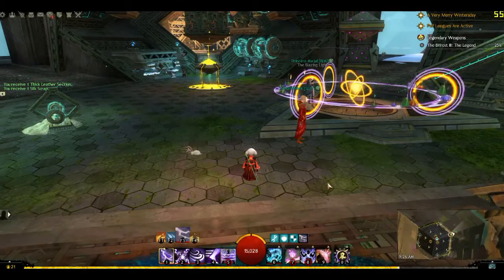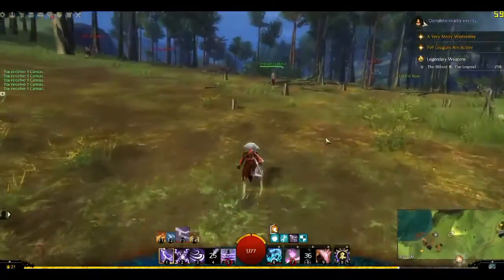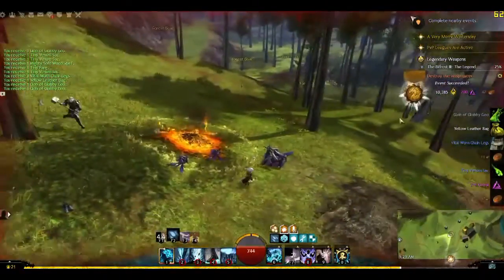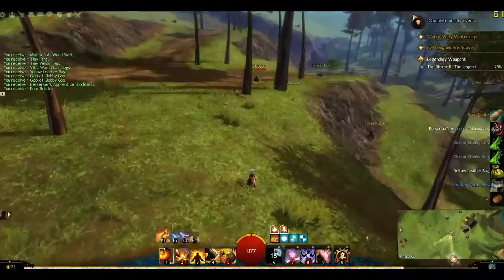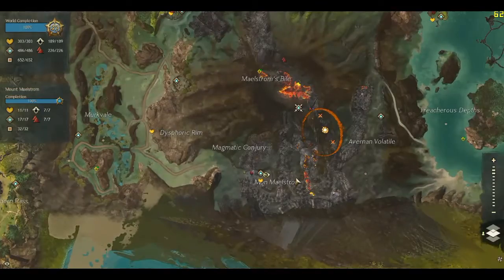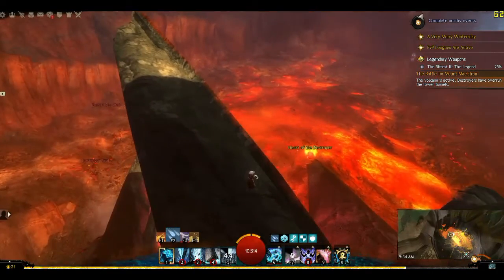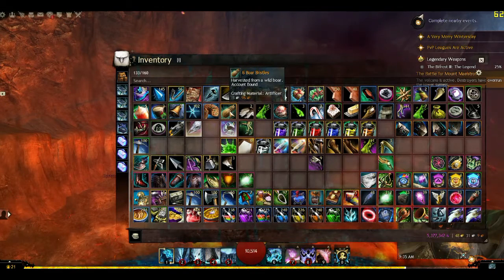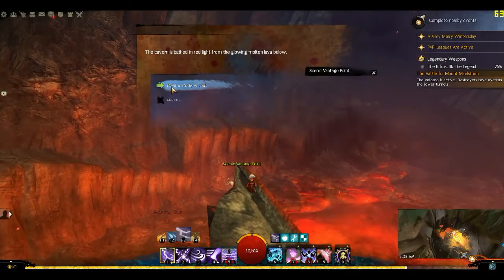Crafting the Bifrost, Part 9: A Study in Color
Now that we have crafted all the supplies we'll need and have assembled all of our paint, it's time to put them to use by traveling to some of the most colorful places in Tyria and making some beautiful color studies.